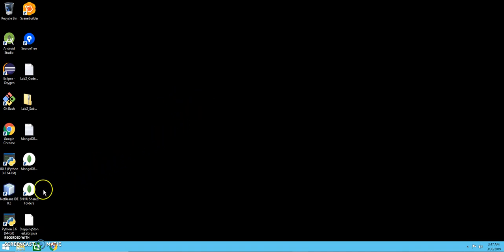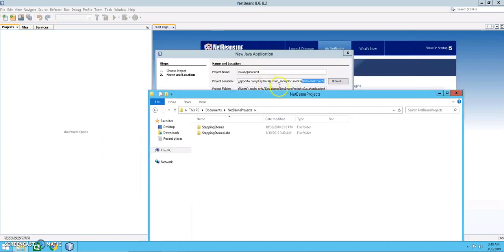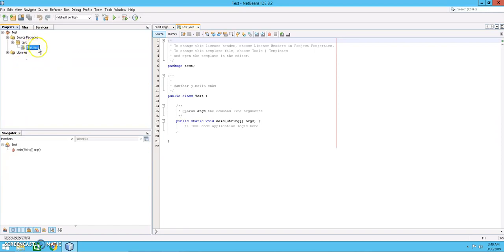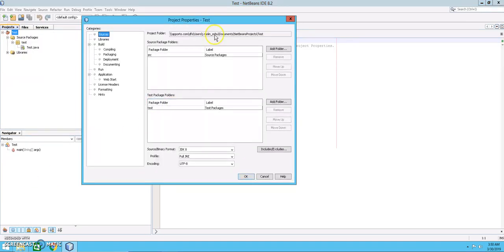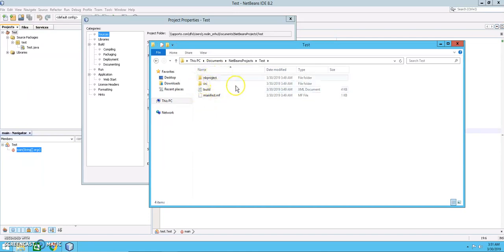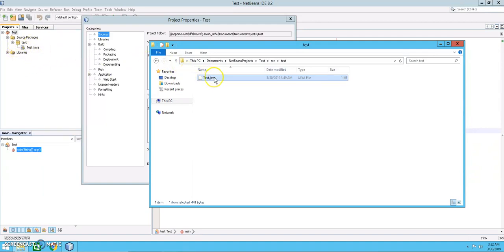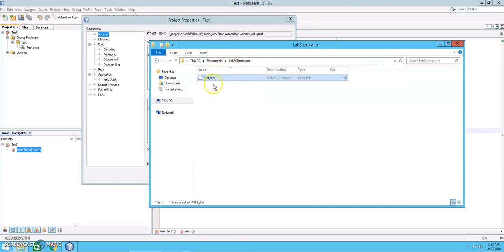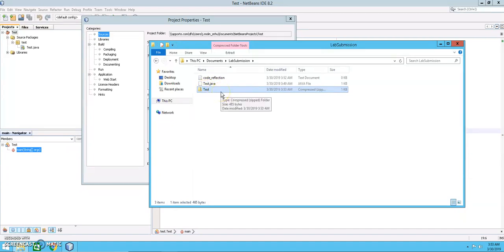SNHU IT-511: Accessing Project Folder for Assignment Submission (on Virtual Lab Desktop)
This video demonstrates how to find your project folder for submitting your .java file(s).  It is demonstrated using the virtual labs desktop.